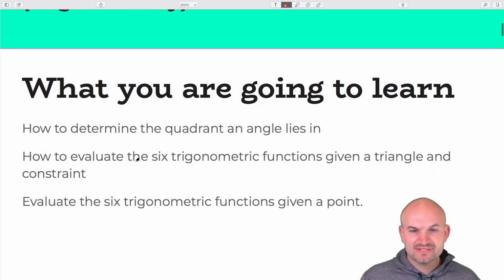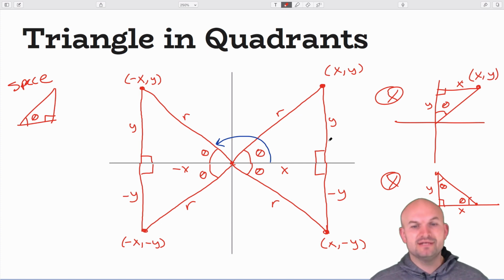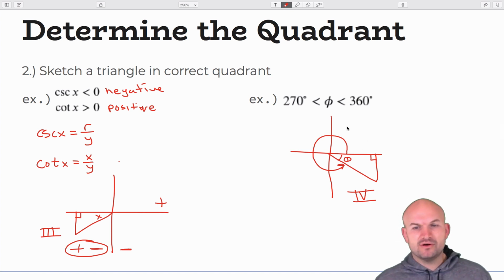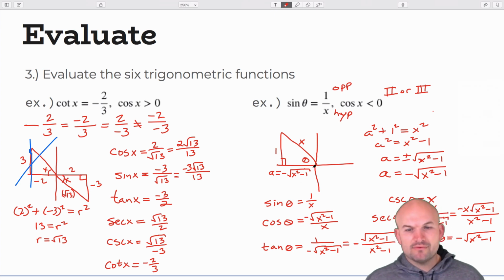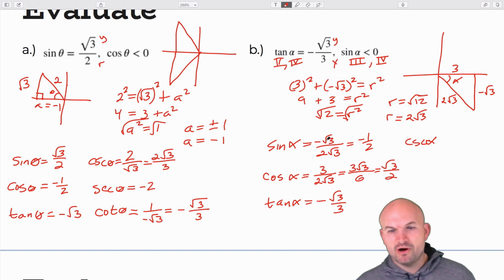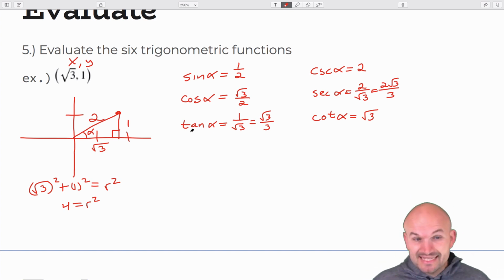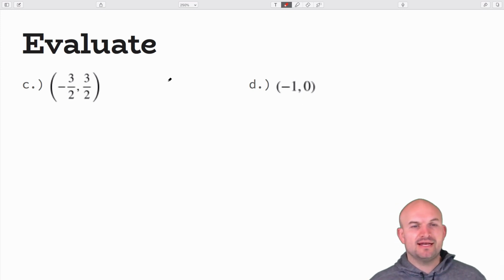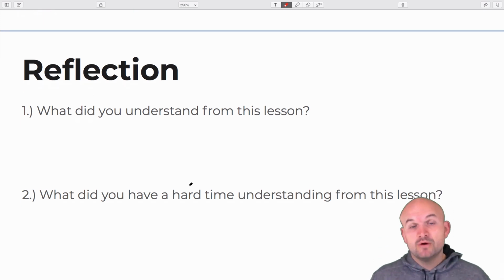Angles and Constraints | Trigonometry | Pre-Calculus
In this video we will cover how to determine the quadrant that an angle lies in so that we can evaluate the six trigonometric functions given an equation and constraint.  We will also look at evaluating the six trigonometric funtions given a point.